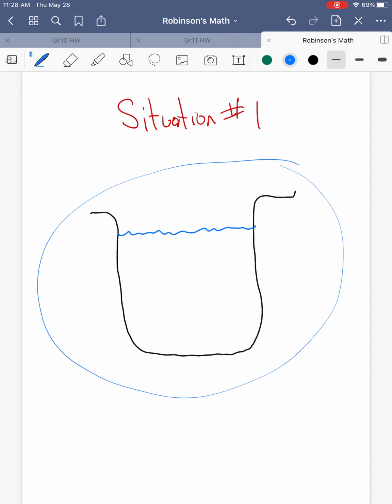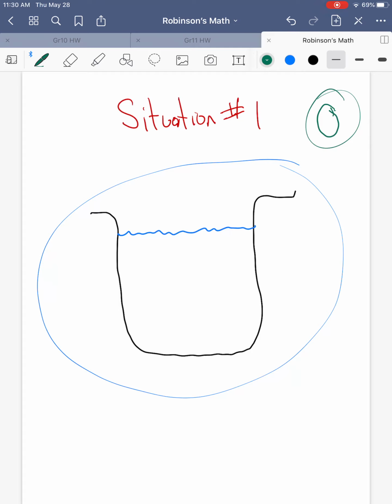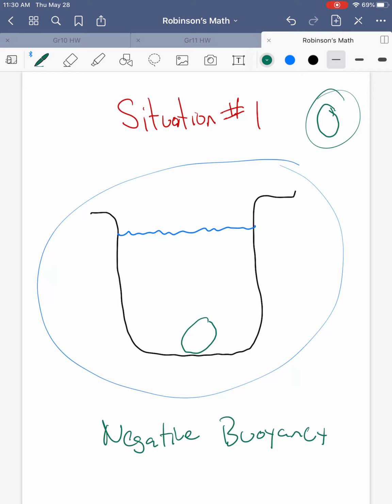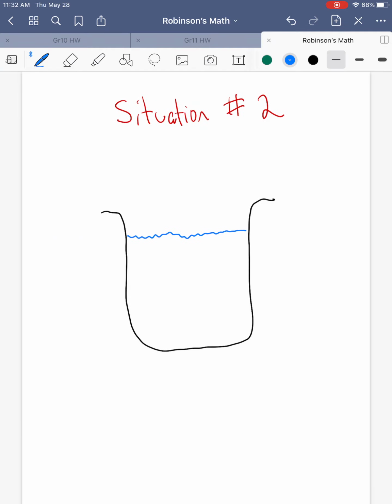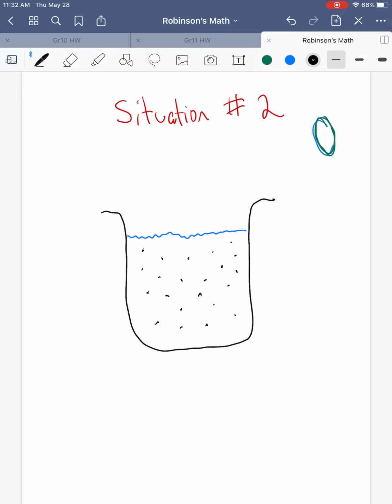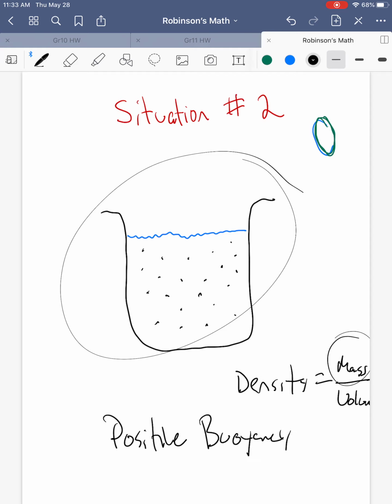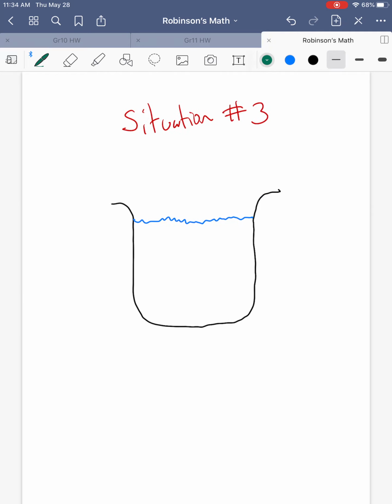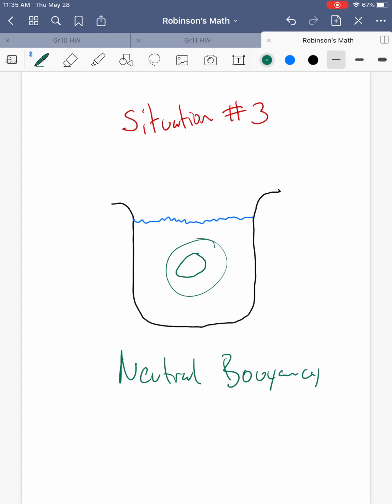Buoyancy Scenarios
I realized after I filmed this that I spelled Buoyancy wrong... it's a good thing I'm not your English teacher!